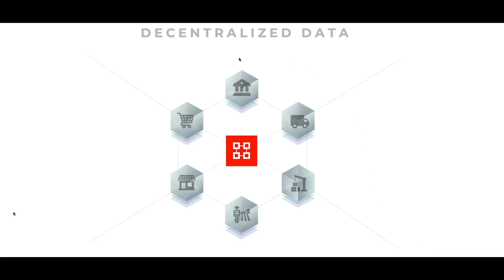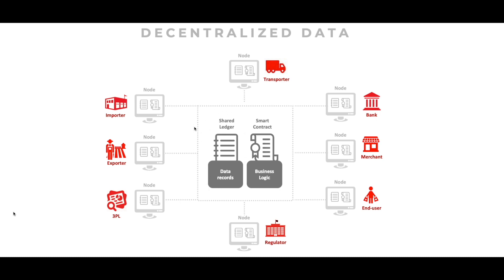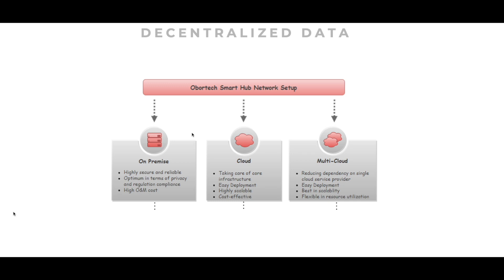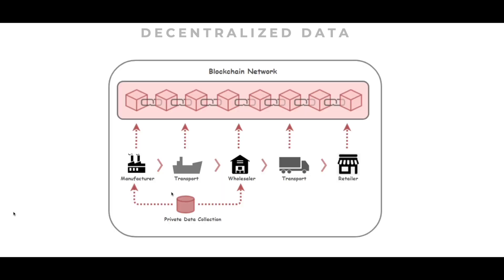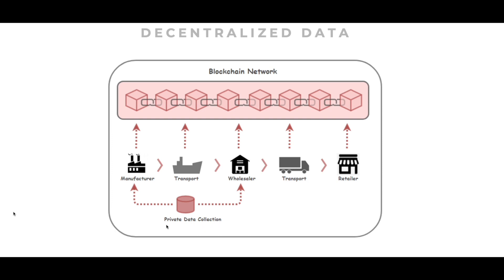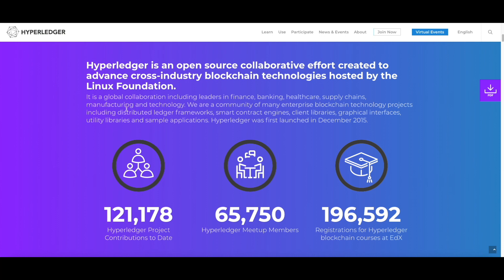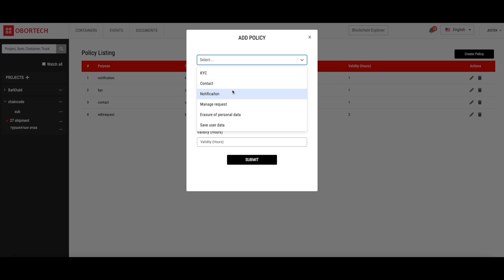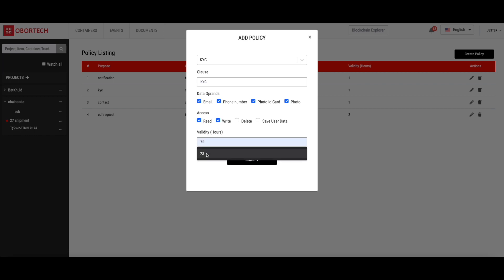Decentralized Data of the Smart Hub